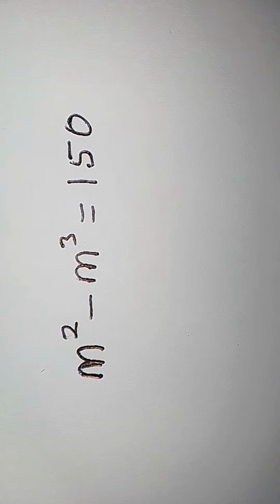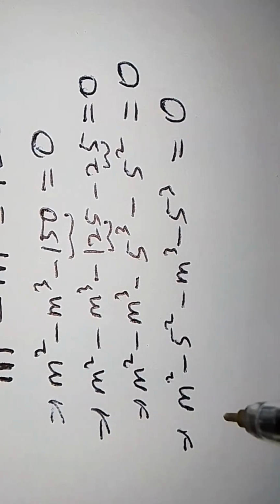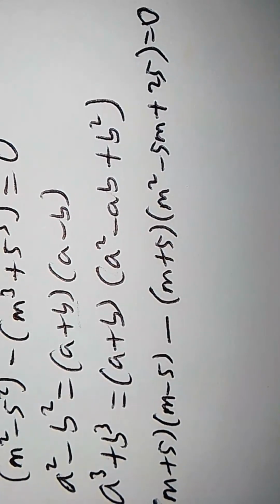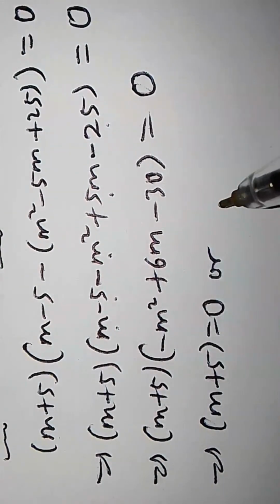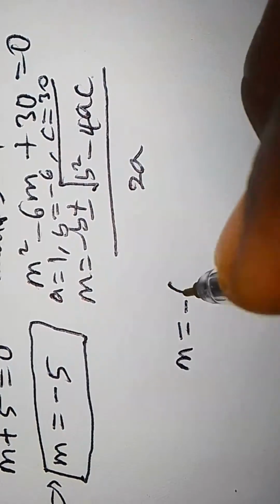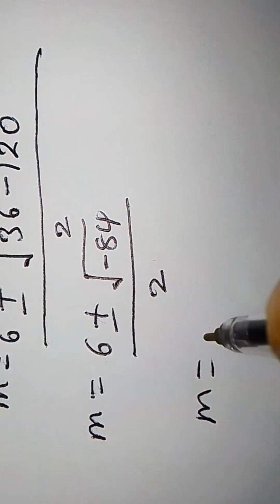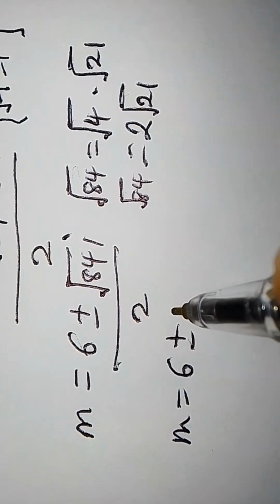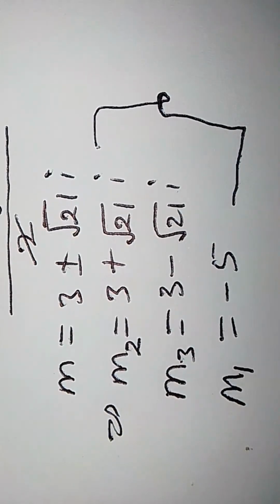Can You Solve? | A Nice Algebraic Question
In this video you will learn how to solve an algebraic question.